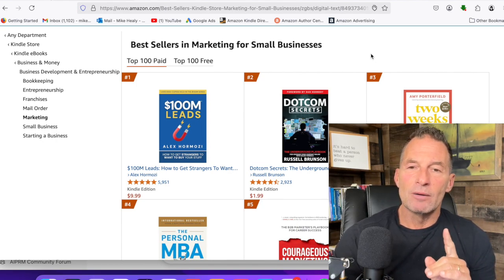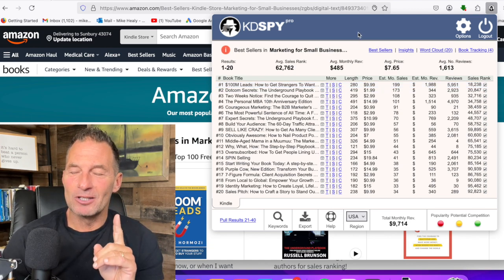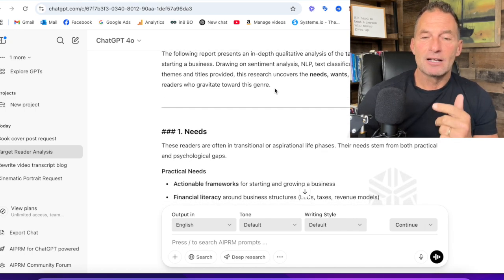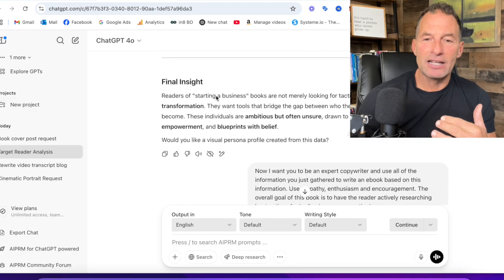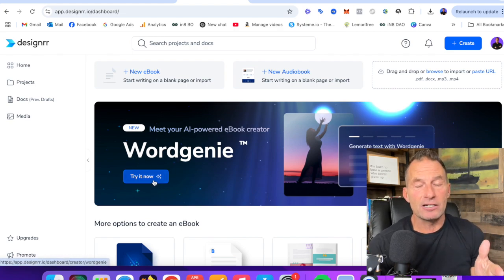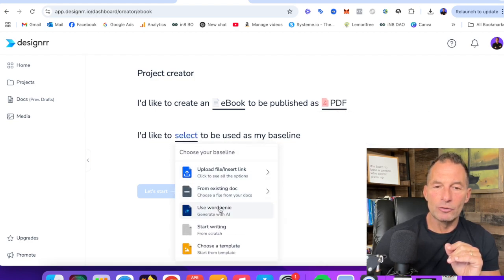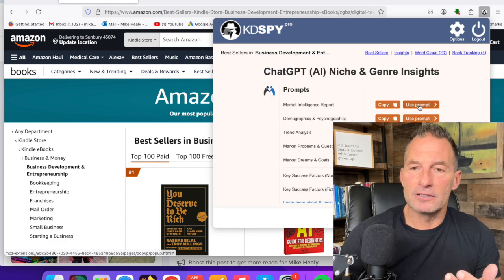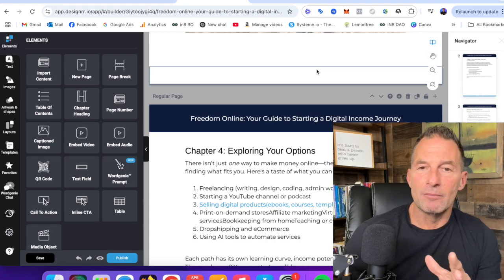Write Best Seller Books and PDF's in Minutes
The views, opinions and claims expressed in the videos on this website are intended for training purposes only. Personal experiences and results may vary. The recommendations, strategies and claims set forth in this website are not meant to represent how well you will do, or guarantee, expressly or implicitly, your success as individual results will vary. No income claims are guaranteed or implied. The videos, audios and materials on this website are not intended and should not be used as legal advice, financial advice, investment advice, tax advice or accounting advice.